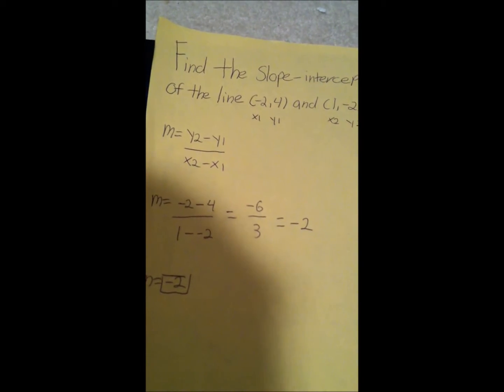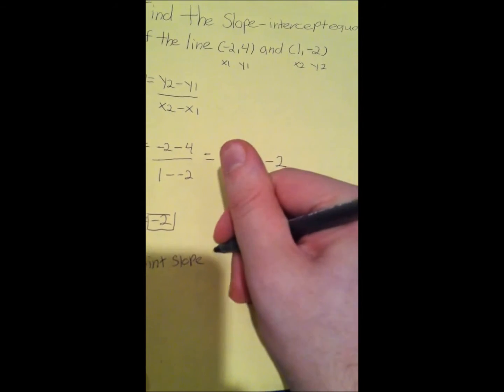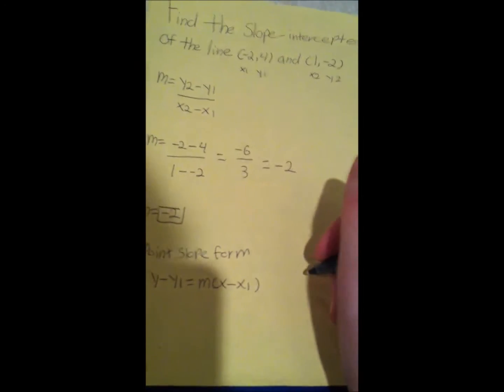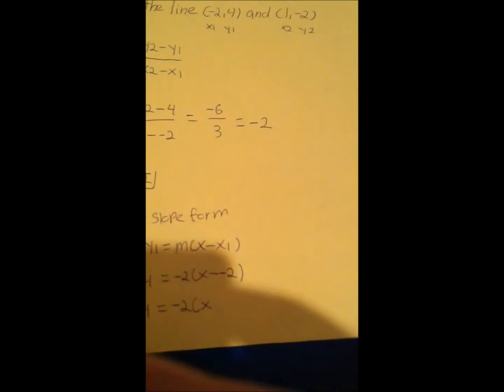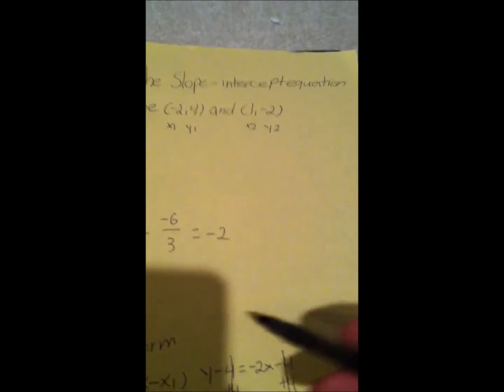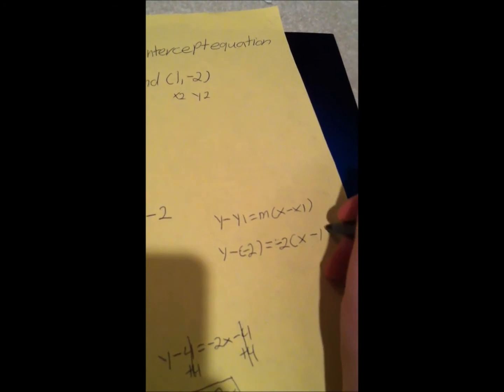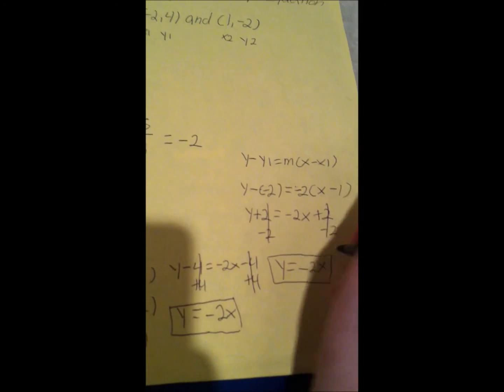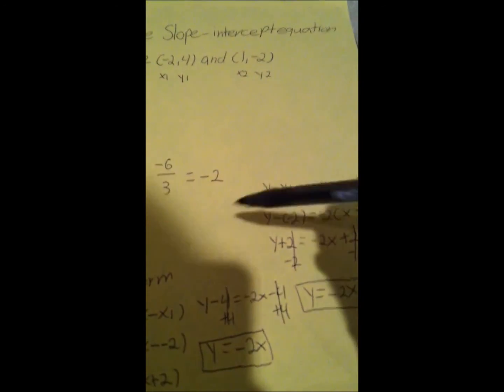How to find the slope-intercept equation of a line given 2 points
Find the slope-intercept equation of the line through (-2,4) and (1,-2).